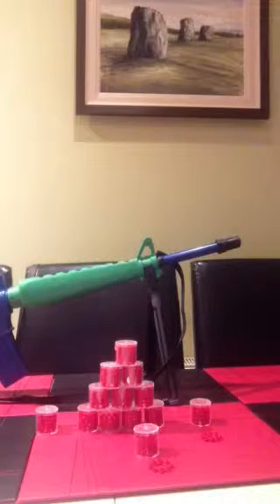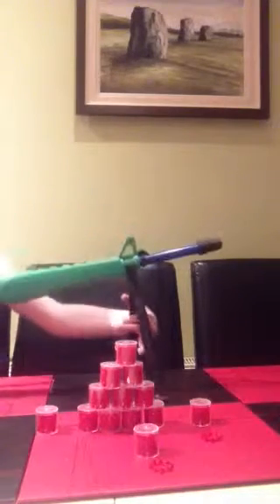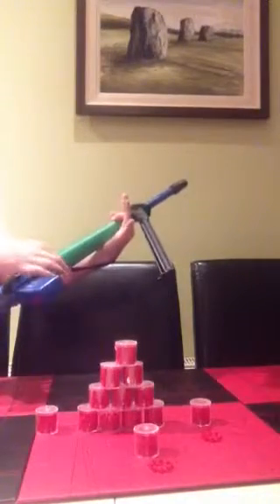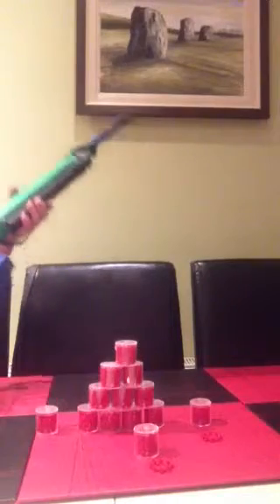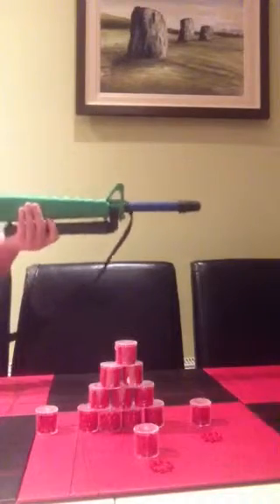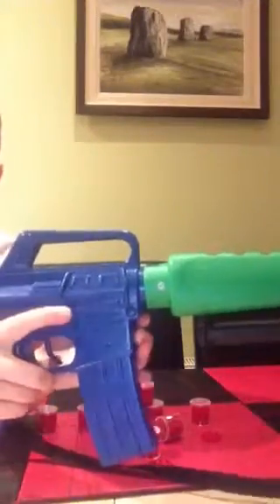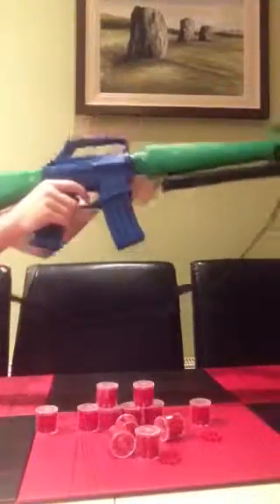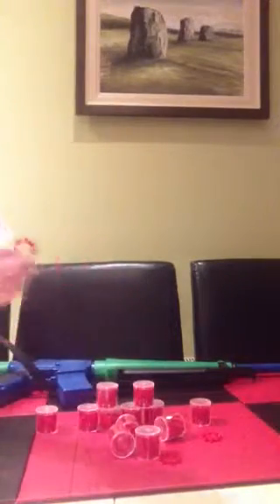M4 gun review